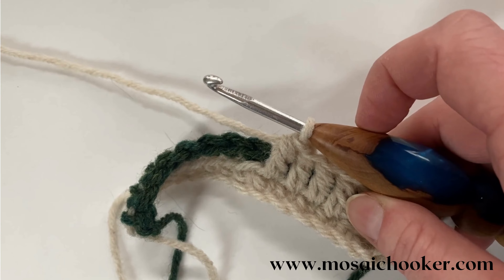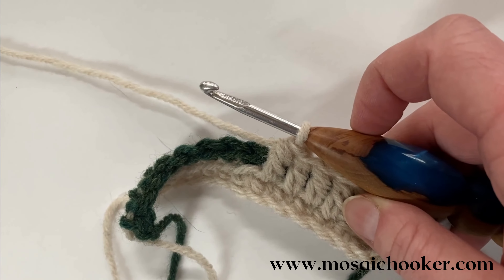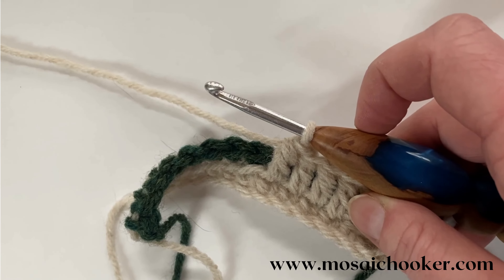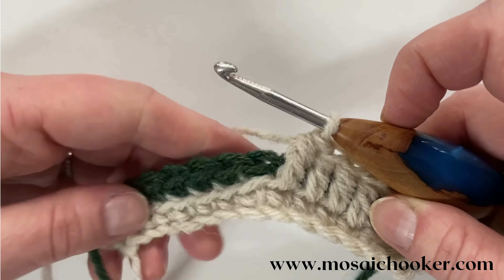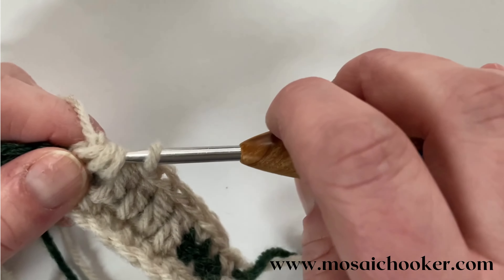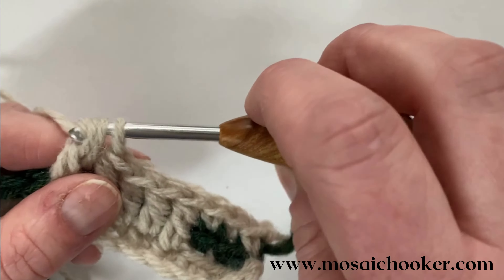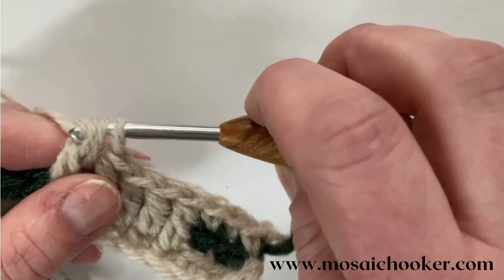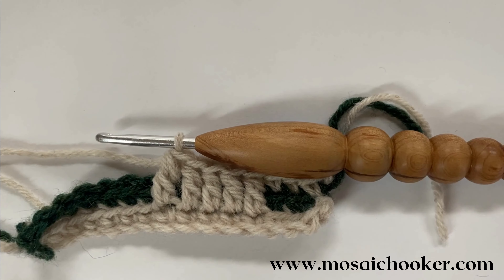Anchoring Double Crochet Stitches for Overlay Mosaic Crochet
When working in overlay mosaic crochet, there are times when you may have a long row of double crochet stitches. If you work these without anchoring them, you will end up with what is sometimes referred to as "fins" on the back of your project.
In order to avoid these, and in order to add some extra stability to your project, you can anchor your stitches!
I have viewed a few ways to do it however, I was looking for something a little different so, this is the result of playing with the idea! I hope you find it useful!